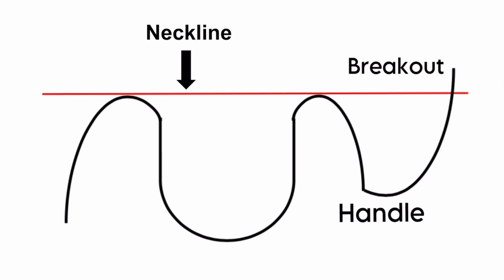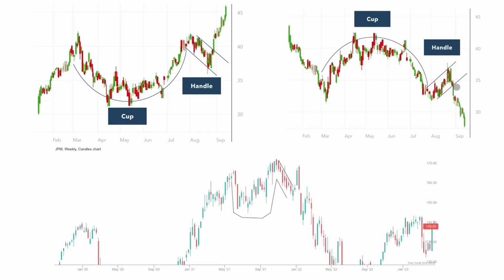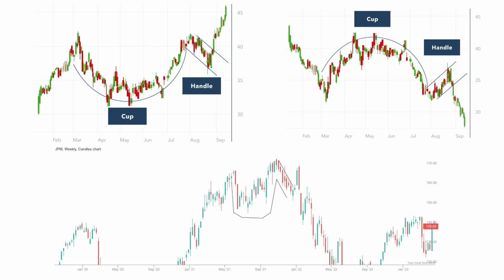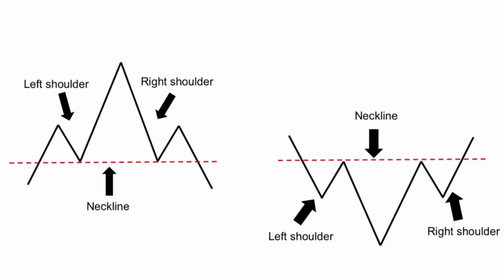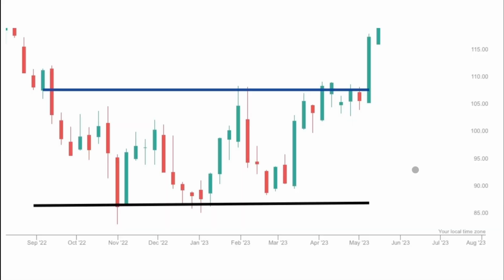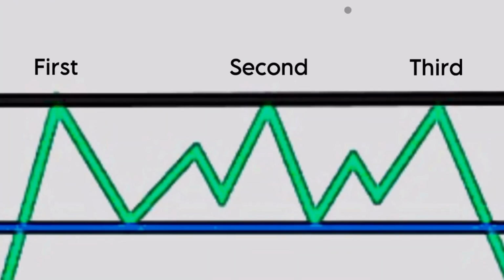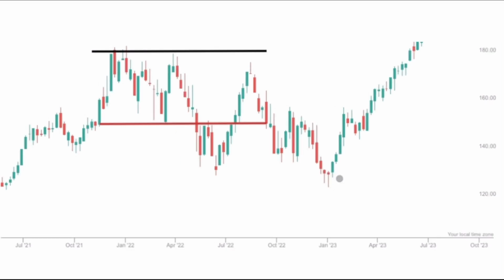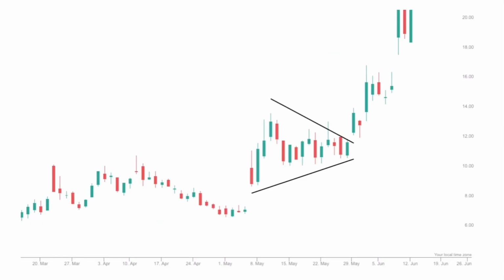Five Important Trading Patterns Everyone Should Know!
In this video, we will learn about five trading patterns that every trader should know. We will learn how to identify these patterns, how to use them to make more informed trading decisions, and overall, how you could use trading patterns to help elevate your trading.